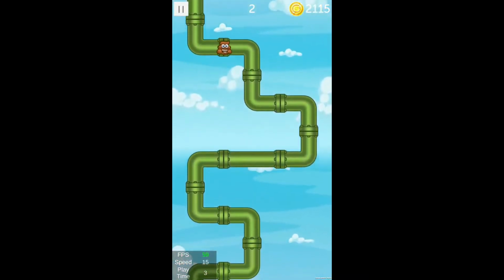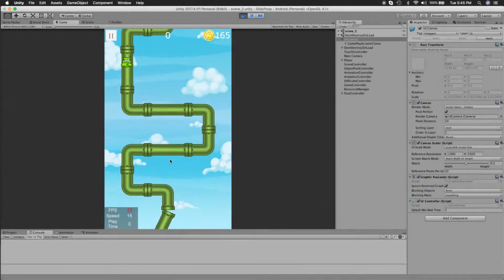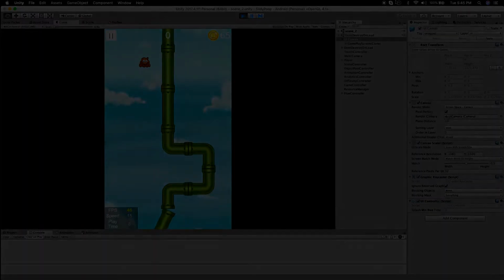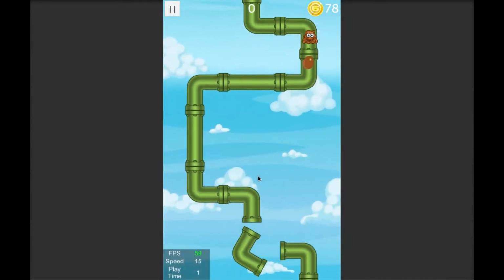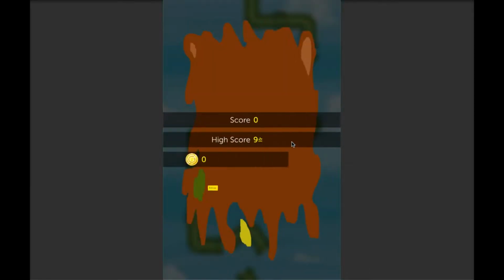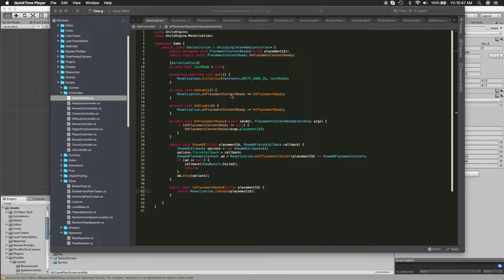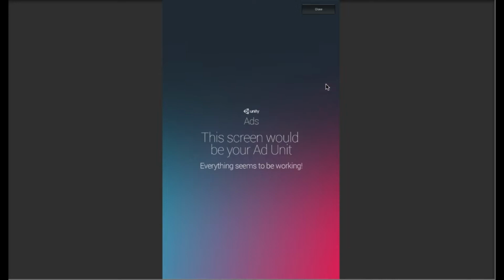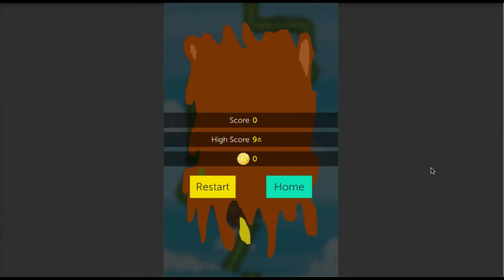Slidy Poop Indie Game Devlog #1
Welcome to the first devlog of Slidy Poop! In this video I give a brief introduction of my game and show off my development progress for the past week. I am still learning the art of making these devlog's and would appreciate any feedback.